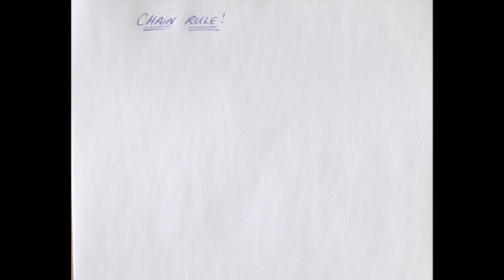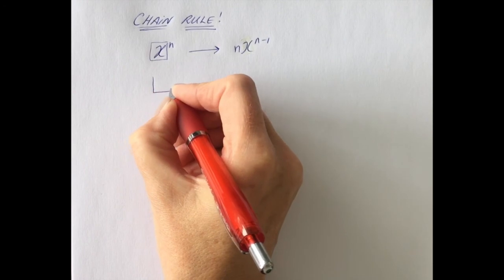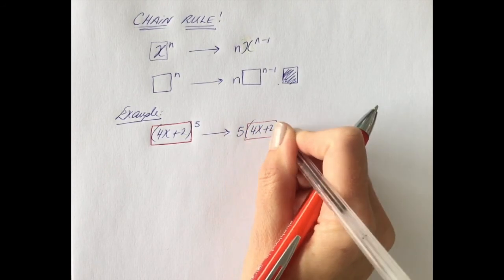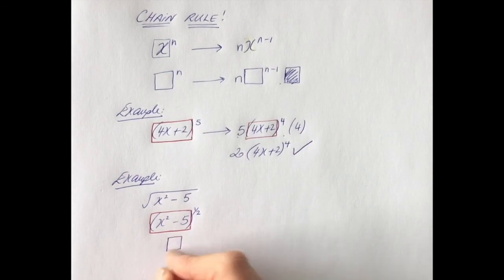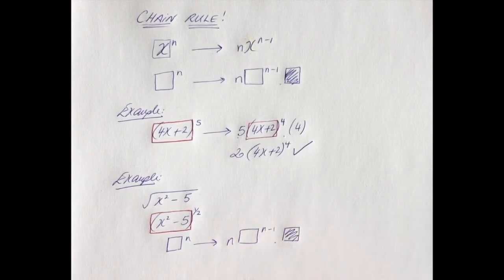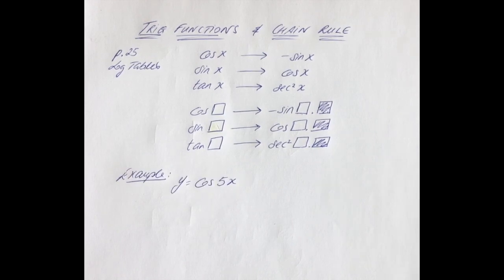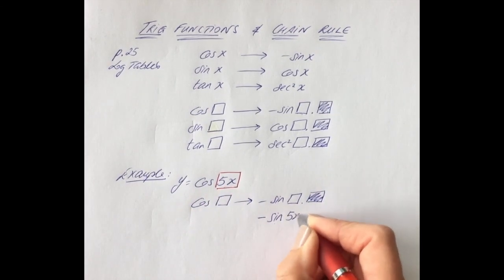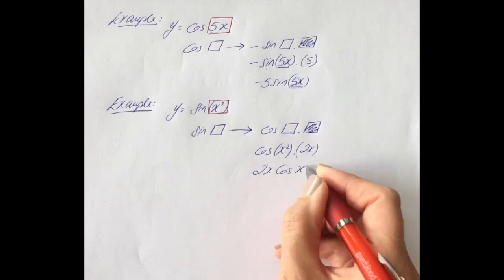Chain Rule part 1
This video explains how to use chain rule when differentiating. A key concept at Leaving Cert Higher Level Maths.